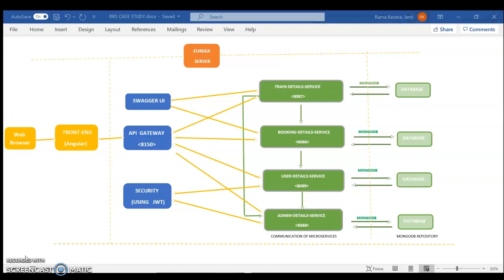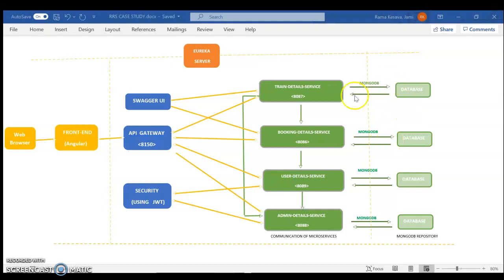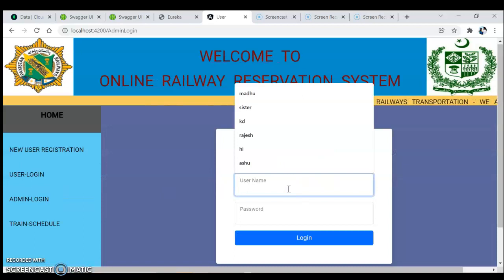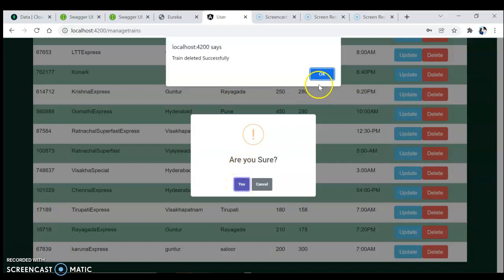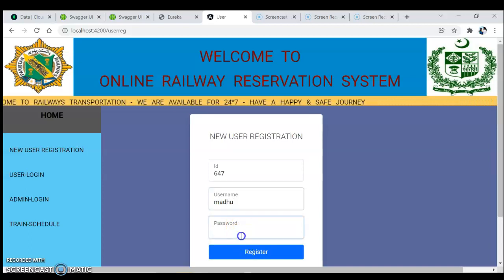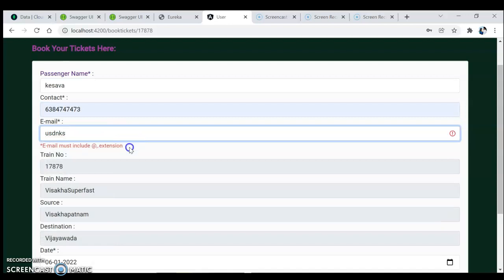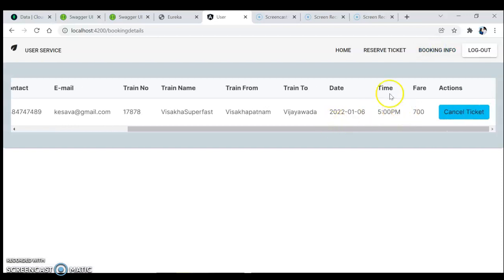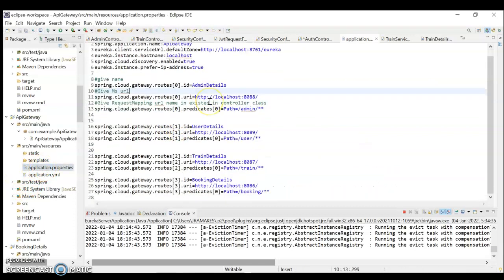RailwayReservationSystem CaseStudy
Railway Reservation System CaseStudy :
Implemented Using Angular for UI, SpringBoot as Middleware & Database as MongoDB.